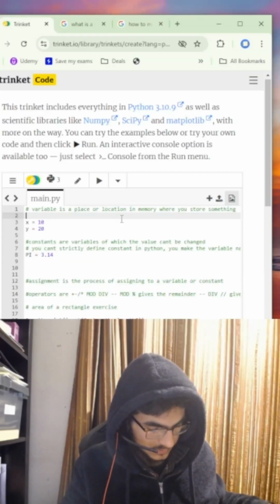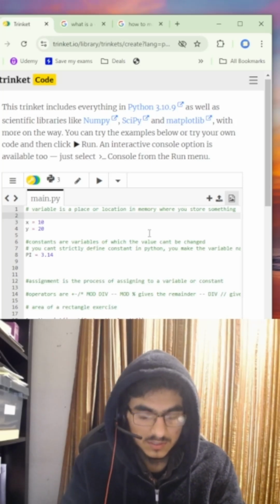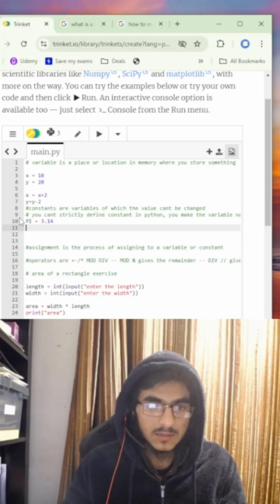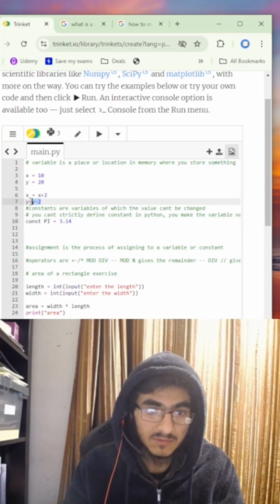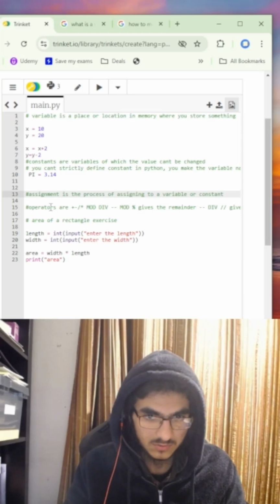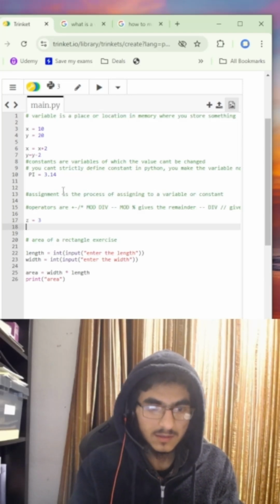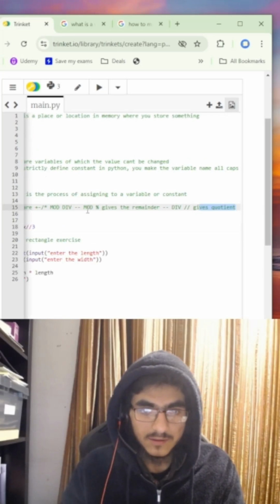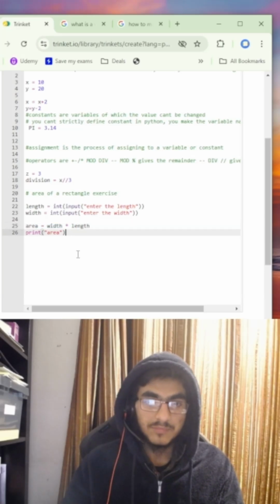GCSE coding fundamentals (part 1)